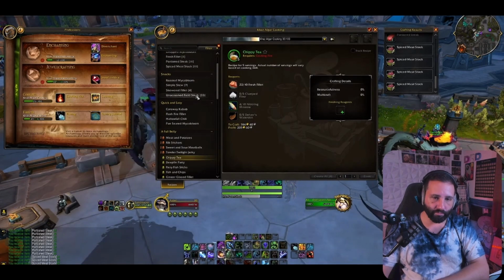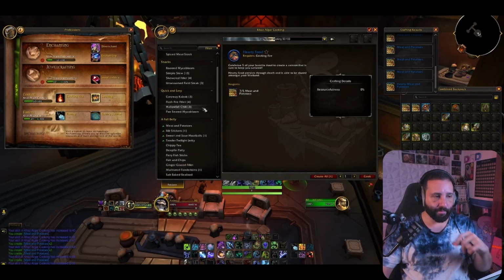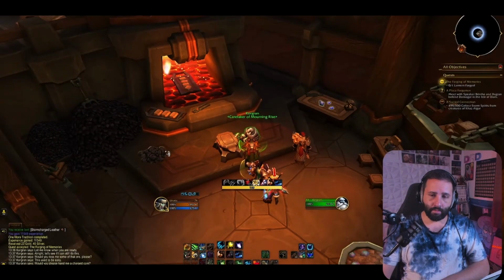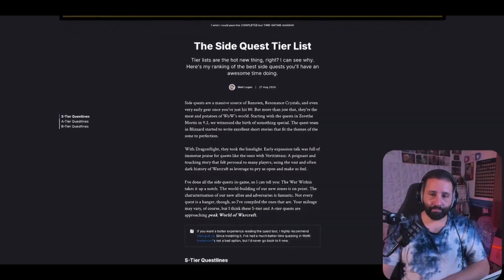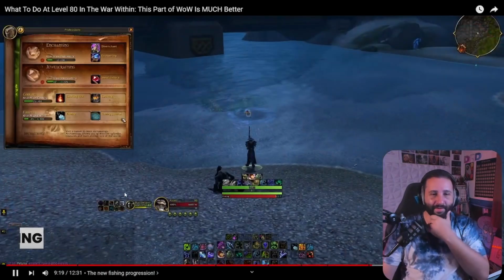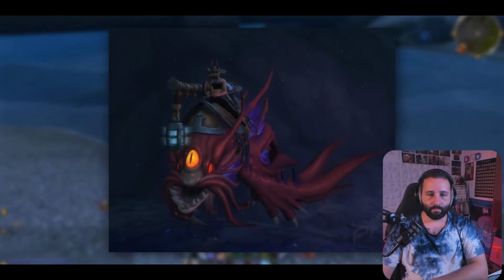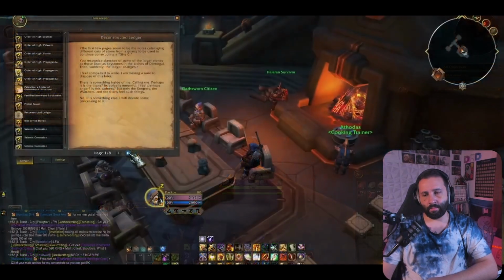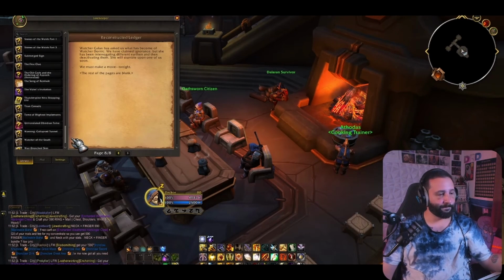What To Do When You're Bored With WoW?.. FARM